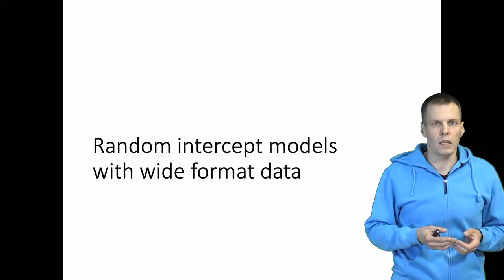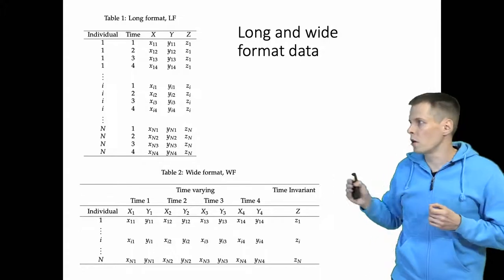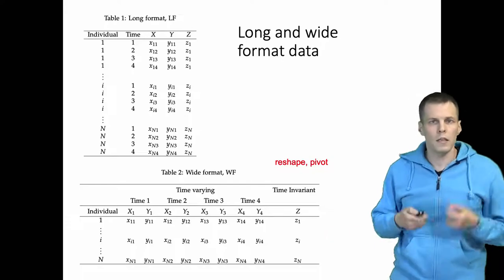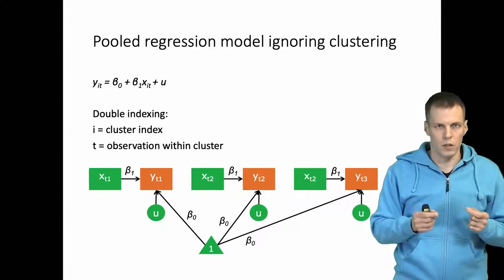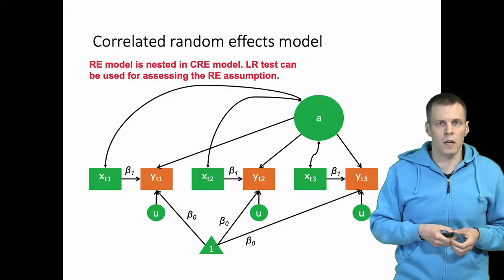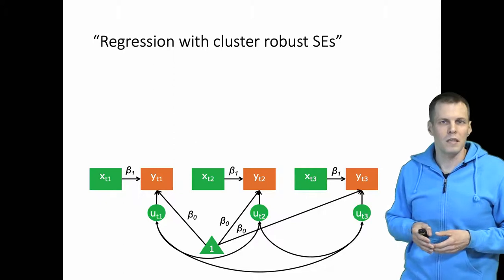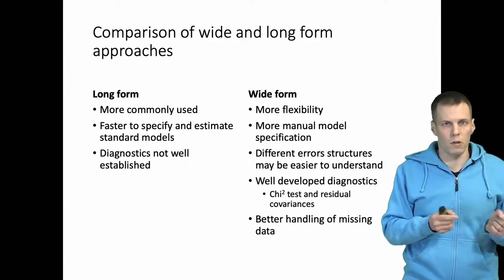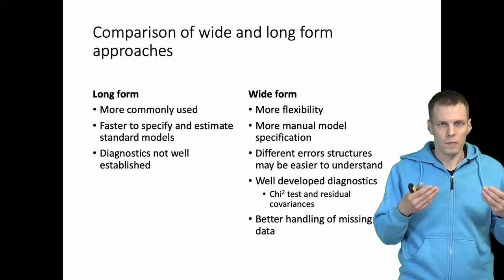Random intercept models with wide format data